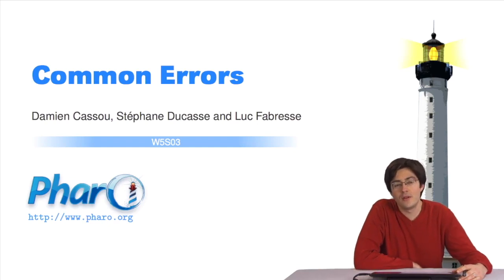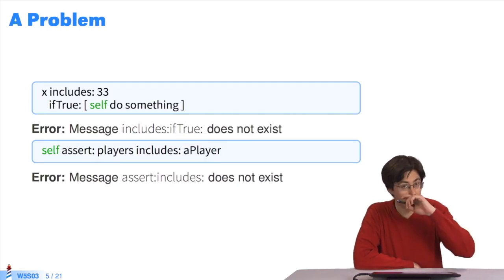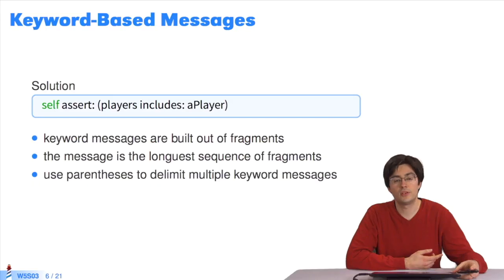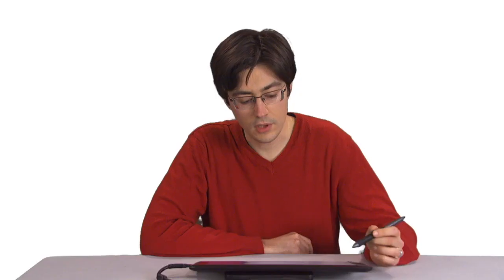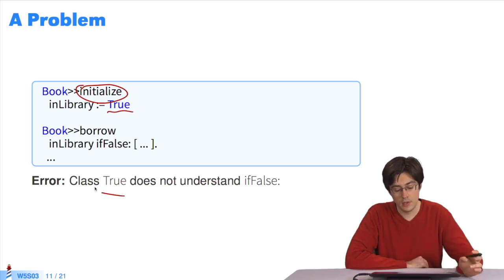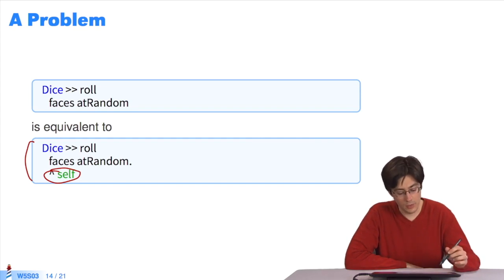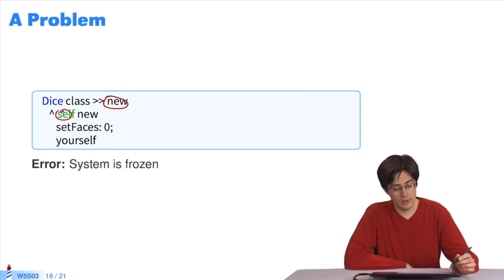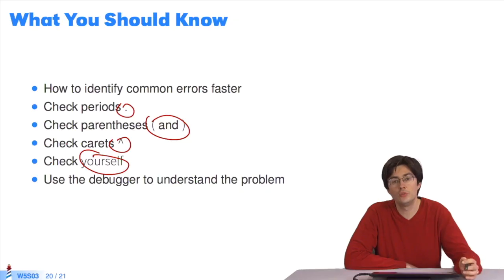🐥 Common Errors [W5S3-EN]